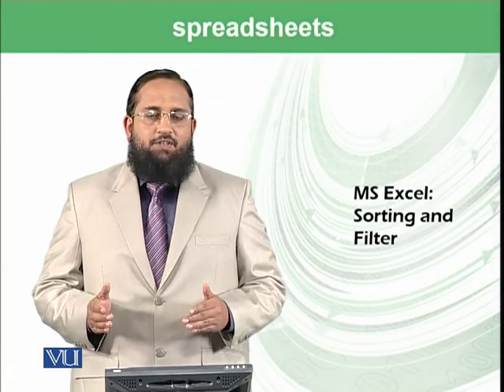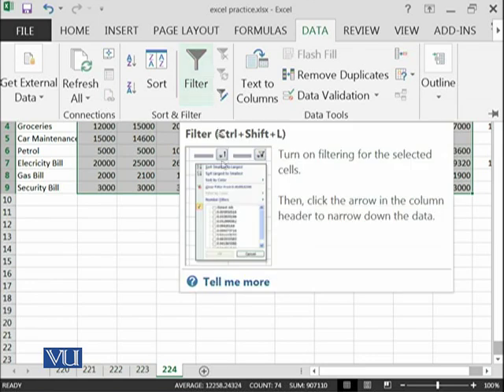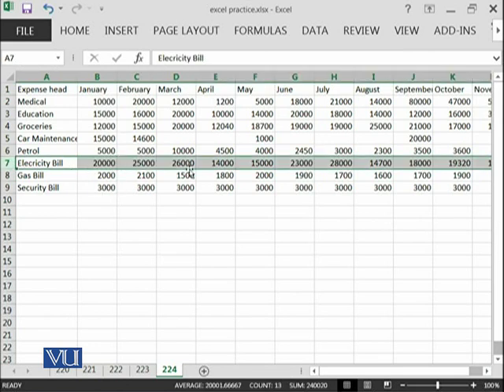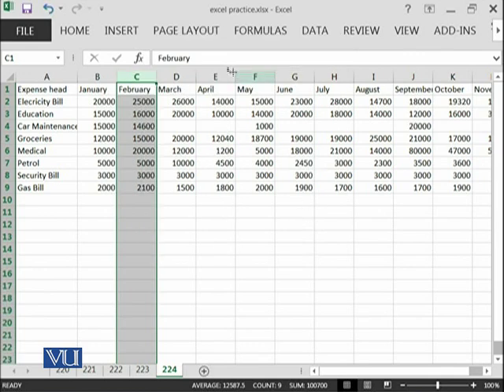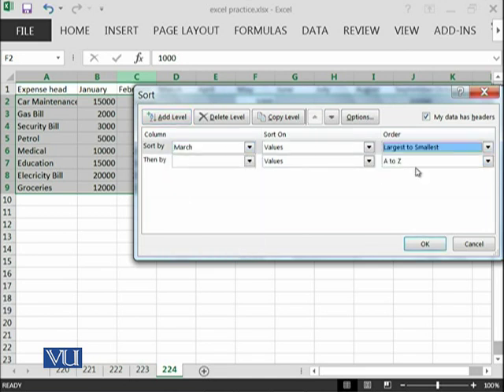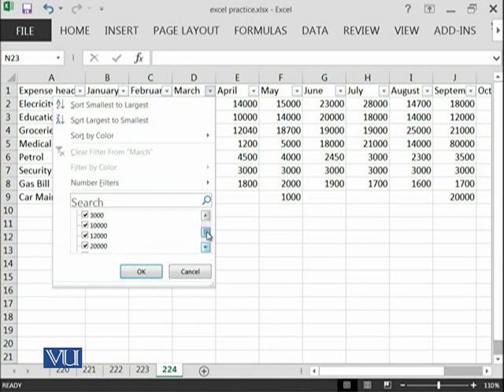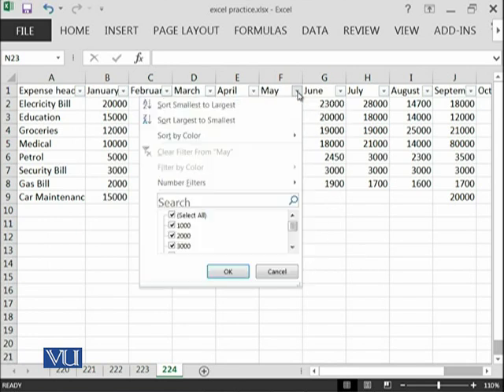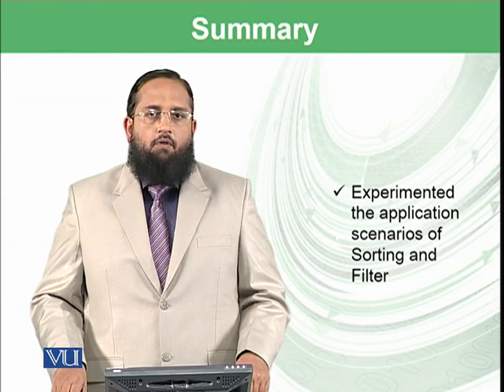MS Excel: Sorting and Filter | Introduction to Computing | CS101_Topic224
Topic-224. MS Excel: Sorting and Filter
By Dr. Tanveer Afzal